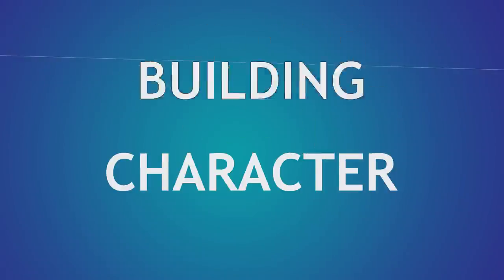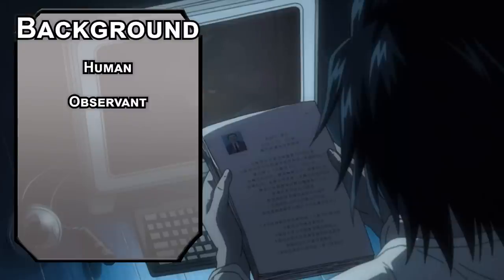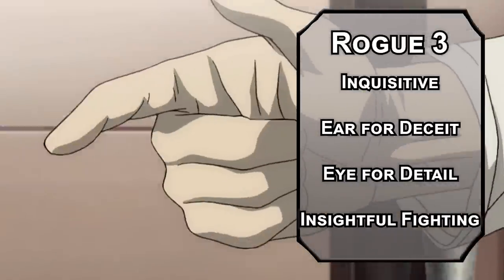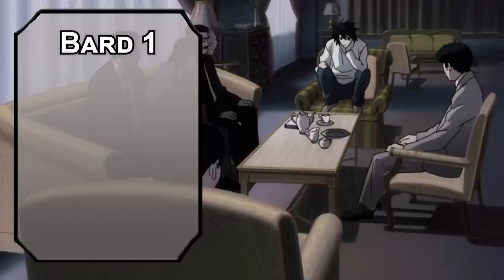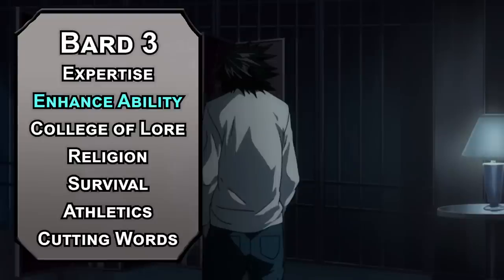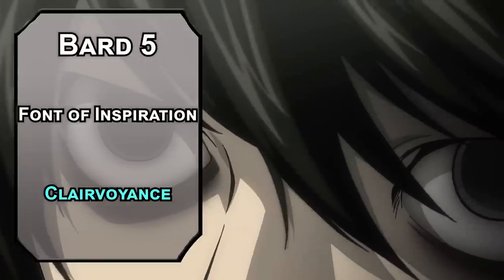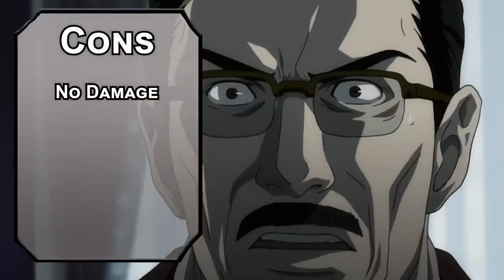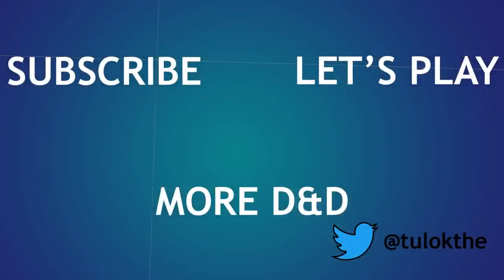How to Play L in Dungeons & Dragons (Death Note Build for D&D 5e)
Today we have a build for L from Death Note in Dungeons & Dragons! If you want to crack cases and exploit enemy weaknesses, but not really do much in combat, this will be a fun build for D&D 5e!